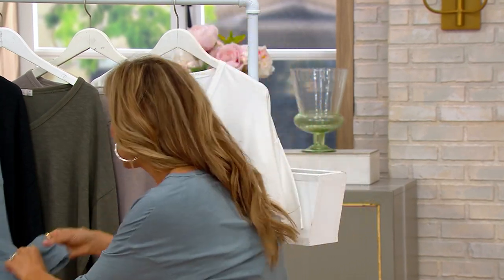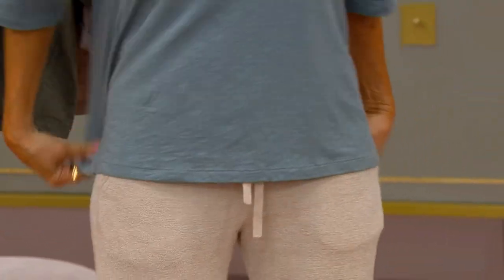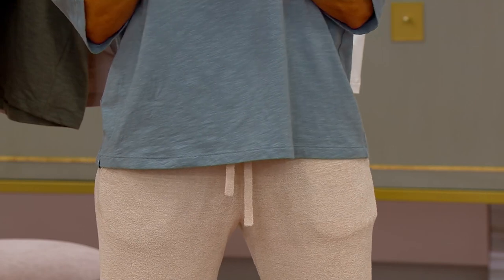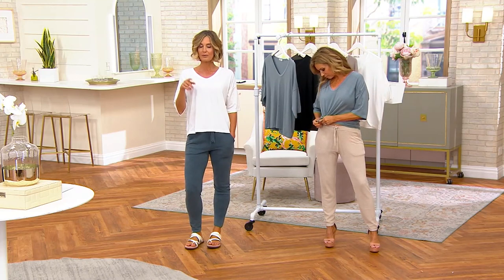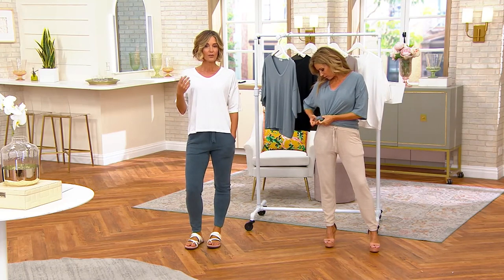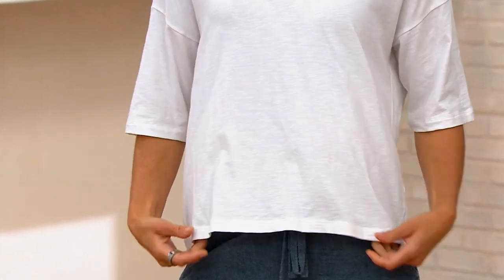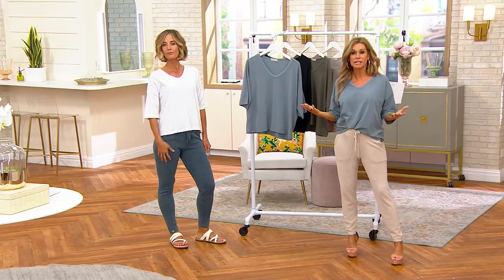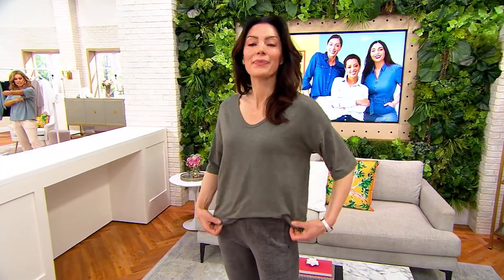Barefoot Dreams MC Slub Jersey V-Neck Tee on QVC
Barefoot Dreams MC Slub Jersey V-Neck Tee

This relaxed, boxy tee (with so much built-in comfort) is the perfect laid-back-chic pick for all your round-the-house to-dos, morning coffees, and walks in the park with friends. From Barefoot Dreams.